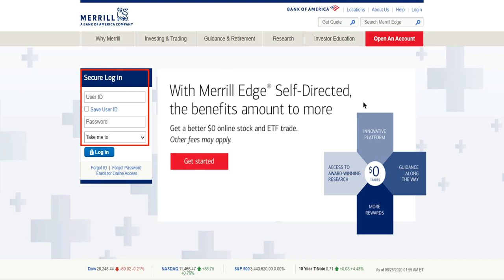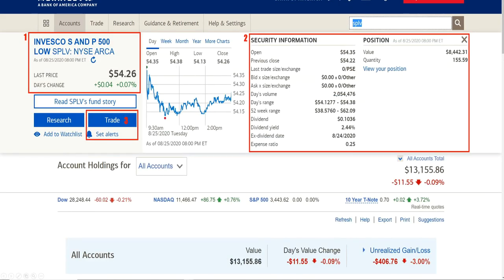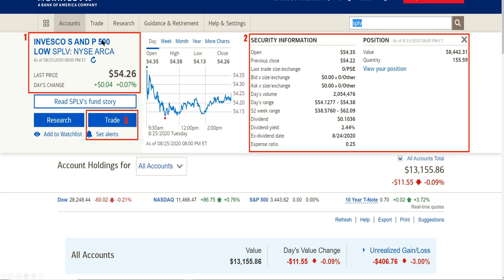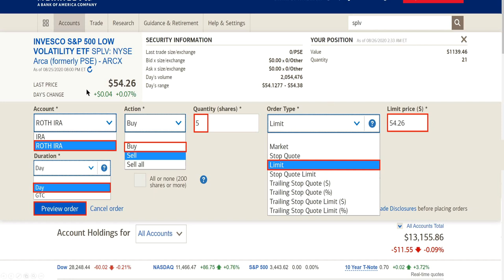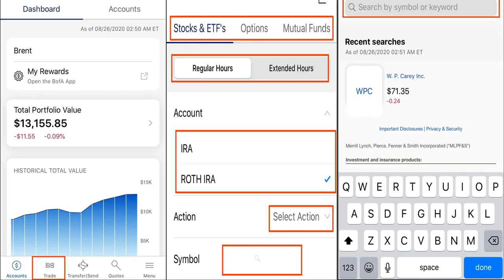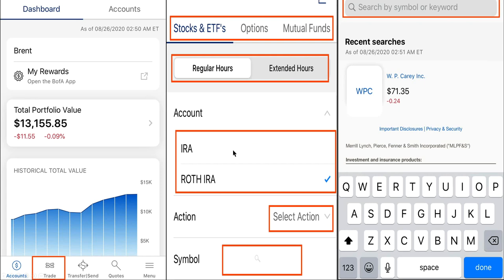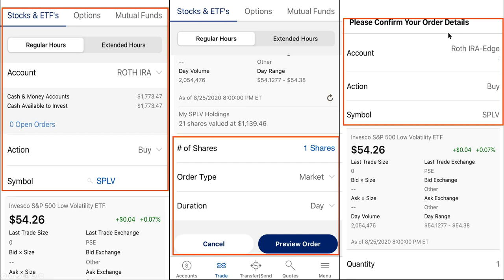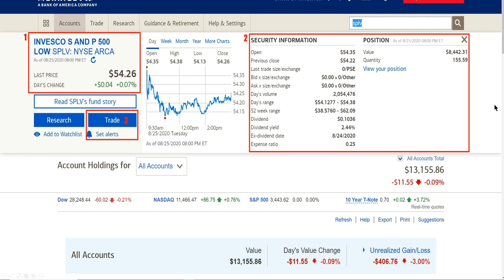Bank of America Merrill - How To Buy and Sell Using Website and Phone App | Stock Market Investing